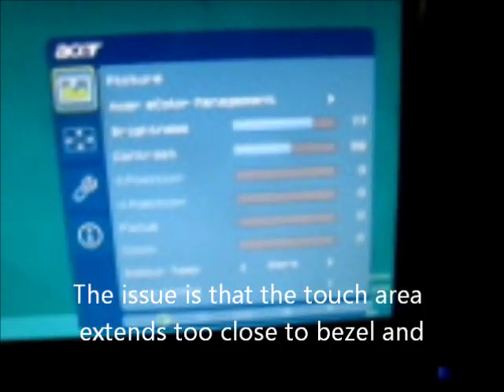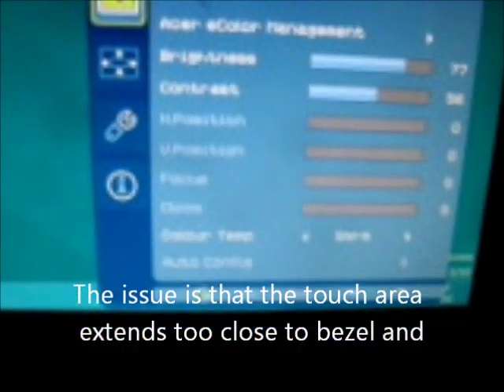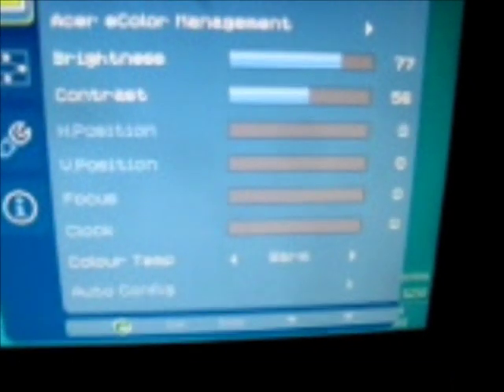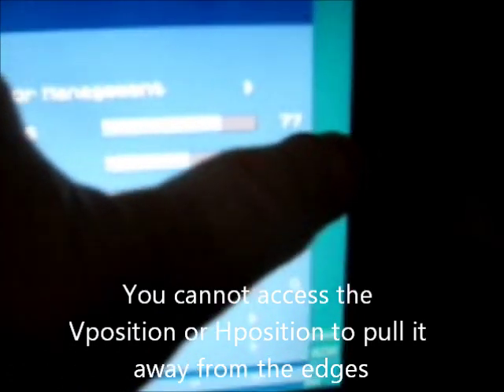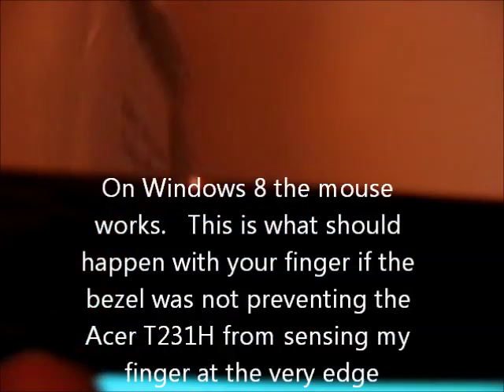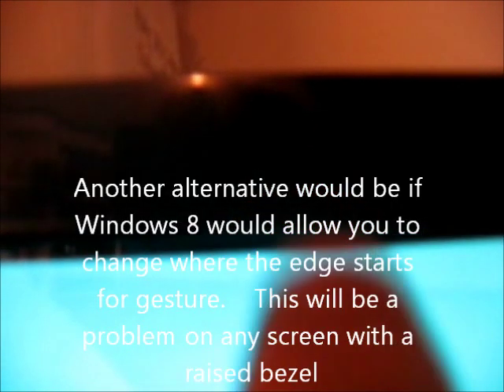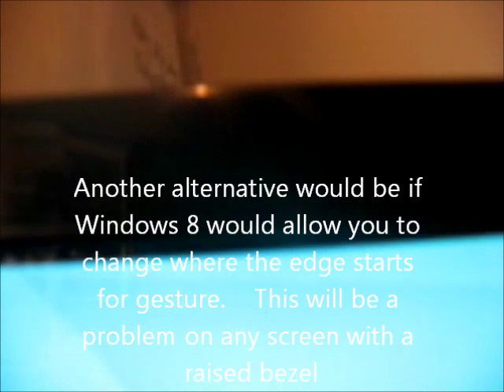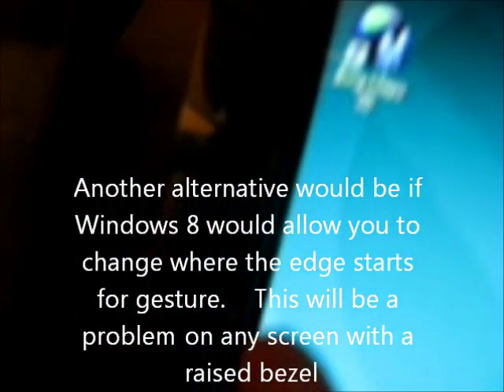Windows 8 Touch Screen Problem - Acer T231H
Update:  A  reply on this from Steven Sinofsky  himself...(google him if you don't know who he is)

@MikeInParadise -- I have this same display.  It is a very nice display but the bezel is not something that will work well.  It is possible to have a display with a bezel and meet our touch sensitivity/edge standards, but you would need a larger margin around the screen (the Sony L series desktops in 2012 have this).

We have to design Windows for a combination of compatibility and moving forward to hardware that is still being developed.  At the same time, hardware makers have to create hardware for today's software and the software still being developed.  Release over release transitions always show where these trajectories didn't come together.  That's the point of the work we are writing about here.  We're multiple partners working together on as many product development timelines and each has current and future roadmaps being aligned.  So not every current product can work with every future product, even with the best of intentions.

I guess you cannot get a more definitive answer than this right from top!

For Windows 8 Customer Preview I ordered in an an acer T231H touch screen in order to give Windows 8 a fair evaluation. The Acer has good reviews but I do not think anyone used it with Windows 8.

There is a major problem with Windows 8 and the interface design with this screen that I so far cannot seem to find my way around.  Hopefully it is a simple fix in Windows 8 or by Acer that I am just missing and that someone can point me to.

The edge of the screen has raised bezel about  1/4 high.    For the edge swipe commands it is almost impossible to get your finger (my fingers anyways)  in close enough to sense at the very edge.   This means multiple swipes (20-30) sometimes to get the edges to react.   I adjusted the display to a very low resolution and this helps a small bit but kinda ruins the nice screen resolution.     The touch seems to work fine elsewhere around the screen.

I posted on the Microsoft forums with no response on this.

I tried messing around with the calibration and intentionally mis-touching the calibration points to expand the area and this can help a bit but then may the rest of the touch area unusable as the co-ordinates are off.

I have been communicating with Acer Support and after a bit of back and forth I am posting this video as they say "A Picture is worth a thousand words... A Video... Priceless"

Question:   Is there a registry setting somewhere that can change where Windows 8  touch screens searches for its edge.

Question:  Is there any way on the Acer T231H touch screen of shrinking the screen size in away from the bezel..